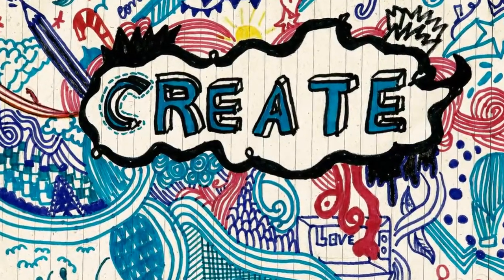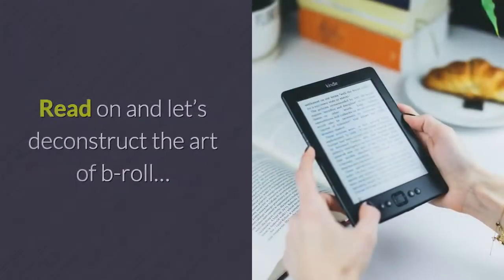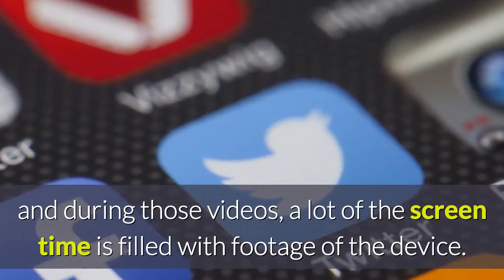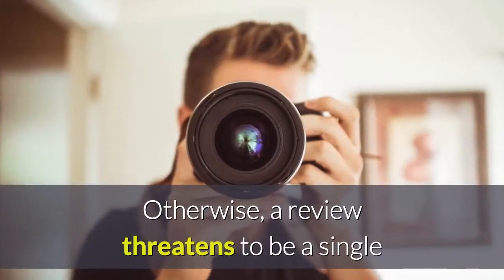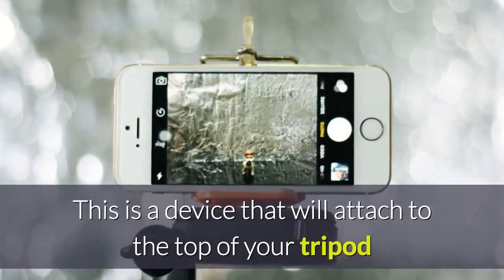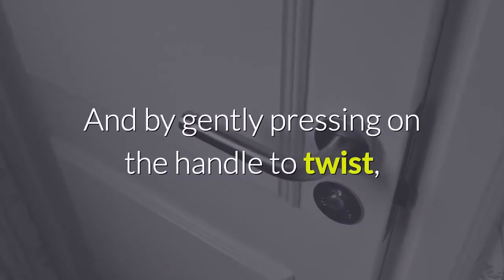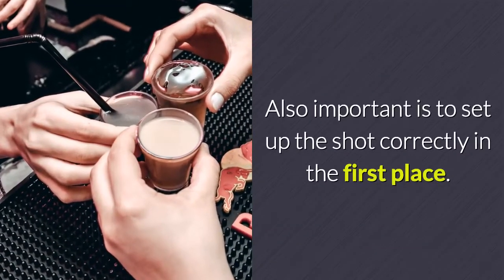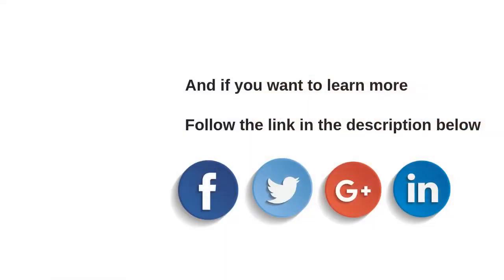How to Create Amazing B-Roll for YouTube.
Depending on what it is that you’re intending on featuring on your YouTube channel, there’s a good chance that you’ll find yourself in need of B-roll. B-roll simply means footage that you capture and then overlay into your video while you’re speaking – much like stock footage except that you captured it yourself.

This is a crucial skill to add to your YouTube creator repertoire and one that is sure to come in handy at some point. Read on and let’s deconstruct the art of b-roll…

What is B-Roll, Exactly?

If you’re looking for examples of b-roll, then just turn to any big technology channel like Android Authority, The Verge, Techno Buffalo, Engadget etc. Any of these channels will feature a lot of product reviews, previews and comparisons and during those videos, a lot of the screen time is filled with footage of the device. Often the phones and computers will be placed in exotic locations for example, while the camera pans slowly around them to show them in their best light. In other cases, the devices might be on rotating platforms or being used by the reviewer in a natural fashion.

This footage helps to showcase the device and it also breaks up the video. Otherwise, a review threatens to be a single long take of someone speaking into the camera!

How to Create Panning Shots.

If you watch any b-roll on the aforementioned YouTube channels, then you’ll notice that it always uses a lot of very smooth, long panning shots. This is important because it creates an air of professionalism that has an unconscious effect. Conversely, if your panning is done by hand then it won’t look terribly professional and will come across as jerky and awkward to watch.

So if you’re going to be doing this a lot, then you’ll need to invest in a panning head. This is a device that will attach to the top of your tripod and provide you with friction in various directions, as well as a handle that you can use to turn it around the pivot. You’ll then be able to adjust the angle of your camera, as well as the amount of friction. And by gently pressing on the handle to twist, you can create those really smooth panning segments. Manofrotto do some good panning heads.

Getting it Just Right.

The key is to be very slow and deliberate when getting this type of footage and to only place very gentle and even pressure on the handle. This is what will allow it to twist gradually and smoothly, rather than being jerky and sudden.

Also important is to set up the shot correctly in the first place. The background should always complement the device nicely but you need to make sure to avoid potential reflections, glare or even things in the environment that might ruin the image you’re going for (like a blob of bird poop!). Check the area and then use the manual focus to bring out as much definition in your subject as possible.

Then you’re good to go!